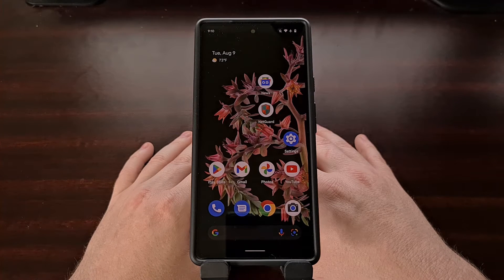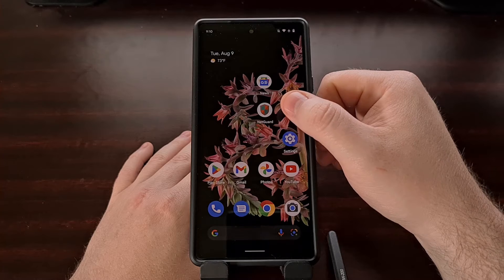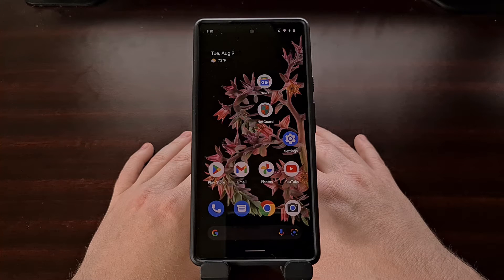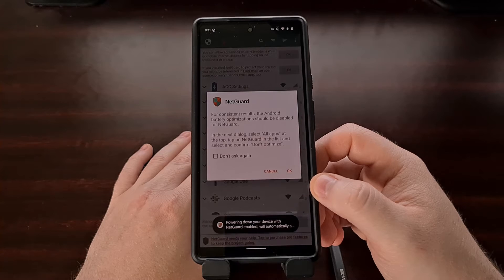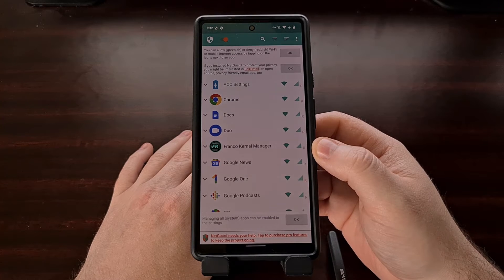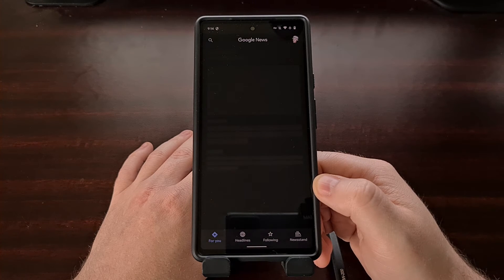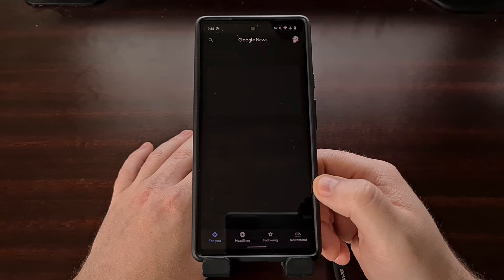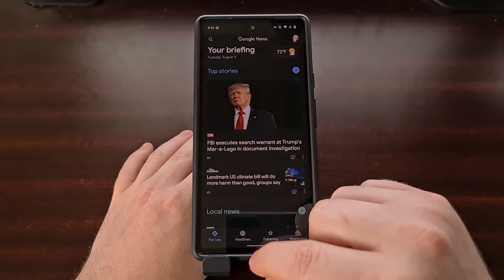How to Block Internet Access to an Android Application | No Root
We can stop an application from accessing the internet via WiFi or mobile data (or both) using a free and open source firewall application.

Video Description
Android's permission system does a fairly good job at limiting an application or game's access to certain parts of the operating system. If you don't want to receive notifications from one of them, then there's a way to enforce that rule. The same is said with accessing the storage of your device too.

But Android has yet to implement a way to completely block an application from accessing the internet.

So today, I want to show you a free and open source firewall application called NetGuard that can do exactly that.

This application can be downloaded from the Google Play Store, but you can also build it from source since it's all there on the GitHub page as well. NetGuard does not require root access, and instead, will use the VPN feature of Android in order to control which apps can access the internet and which apps cannot.

Once installed, we simply need to open up the NetGuard app and then enable it via the toggle right here at the top.

Let's use Google News as an example here today. What if this was an application or game that we did not want accessing the internet. For whatever reason. Then we would simply need to open up the NetGuard application, find the application or game in the list, and then tap the icons next to it for WiFi and mobile data.

Now, when we open up the Google News application, it is unable to refresh the contents of the application because it cannot access the internet to download the required data.

Internet access will continue to be blocked for this specific Android application or game until you go in and disable this block using these two icons. Red means internet access is blocked while this green/blue color tells us it has full access to the internet.

I hope that one day we see Google adding internet connectivity as a run-time permission for Android. There are some custom ROMs that build this feature into the OS, but they're essentially doing the same thing as we've done here today.

1. Intro [00:00]
2. Install the NetGuard app [01:26]
3. Disable the wifi and cell data option [02:50]